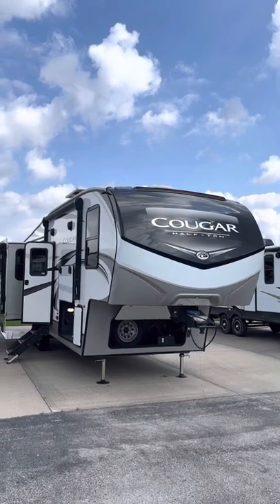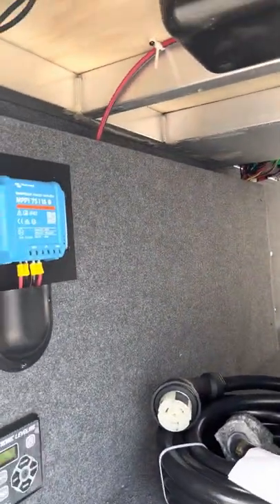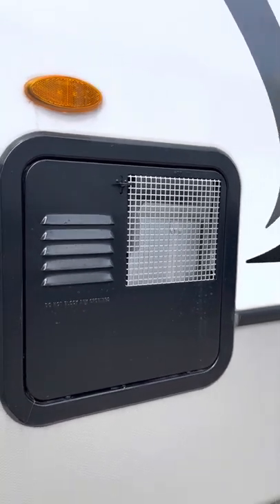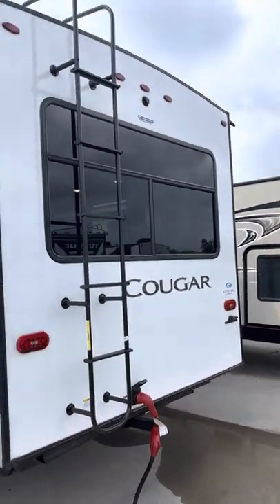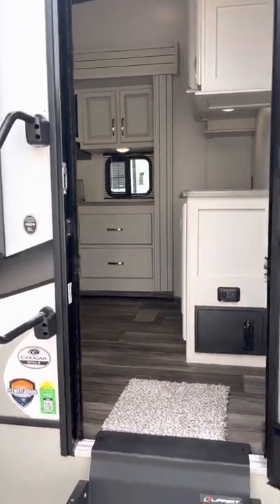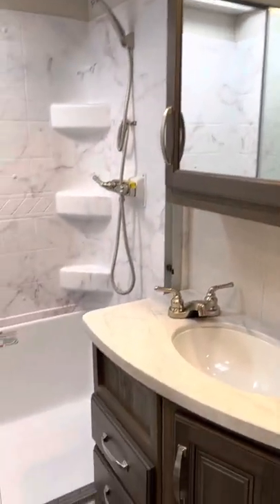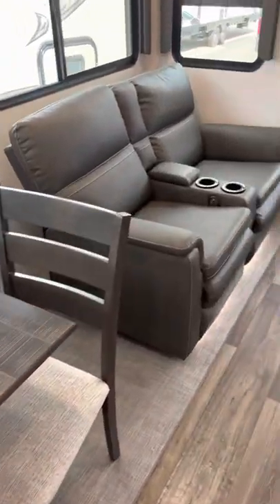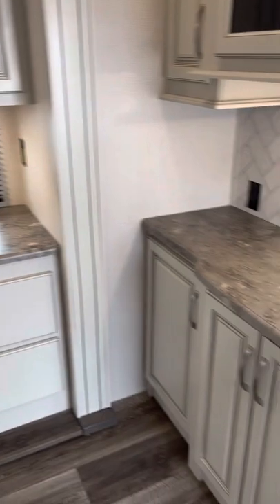2022 Cougar 30RLS / Gawlik